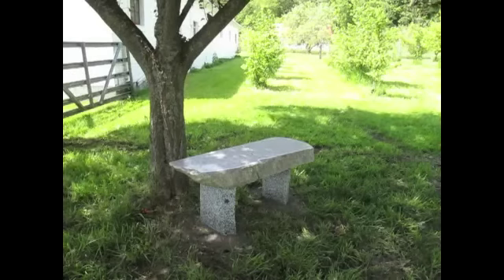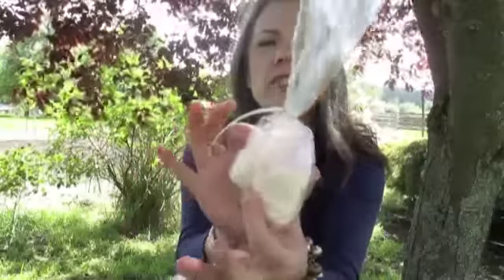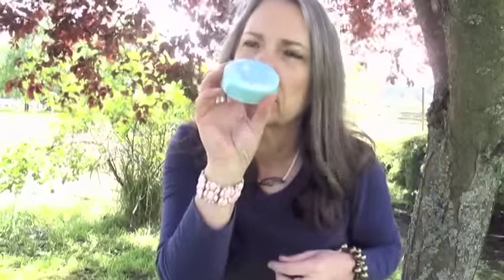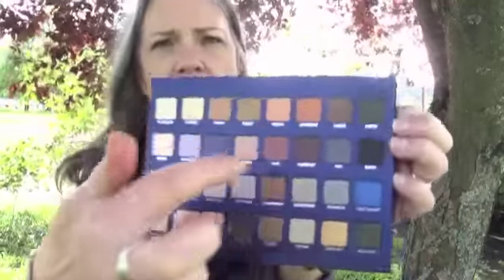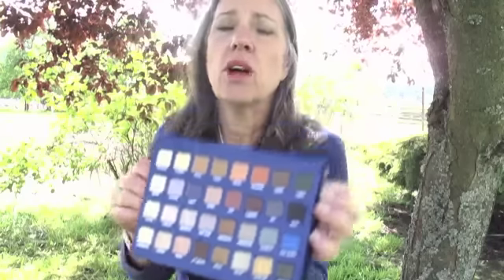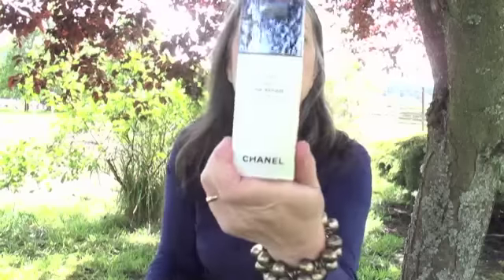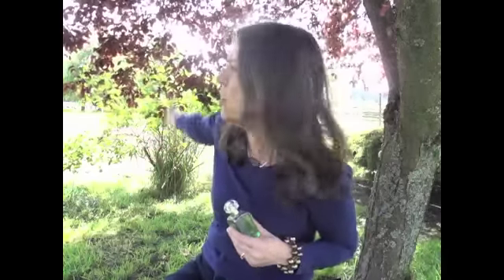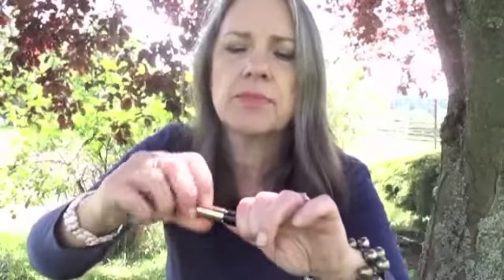Thank you Sue - Chanel Ultra Line Corrector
Today featured:
White Linen Rose Soaps
Shalimar Soap

Lorac Mega Pro 2 eyeshadow palette
Chanel Ultra Correction Line Repair

Hermes Un Jardin sur le Toit
Chanel Double Intensity Ultra Wear Lip Colour "Coral Peach"